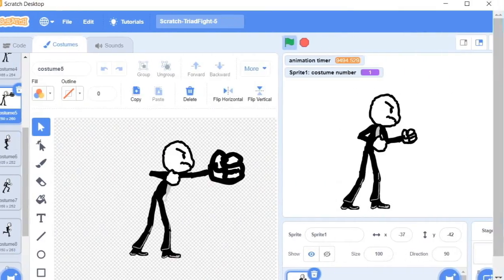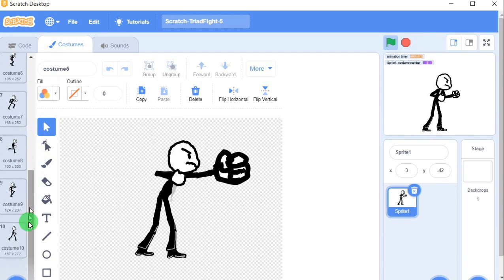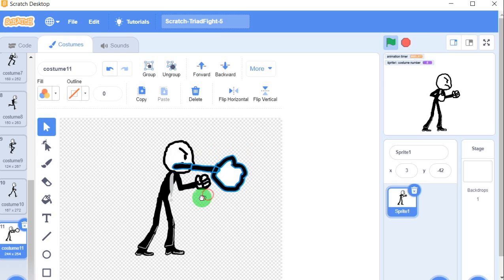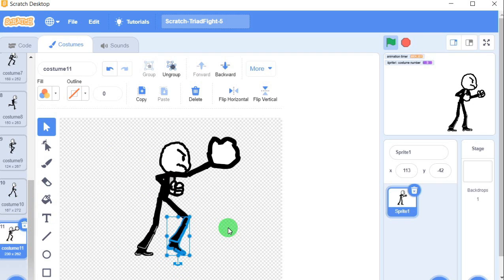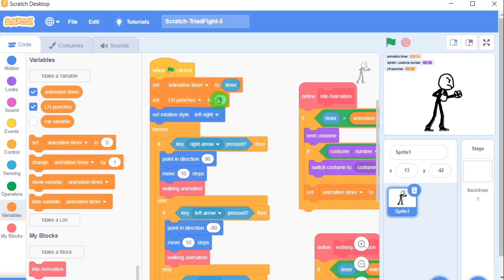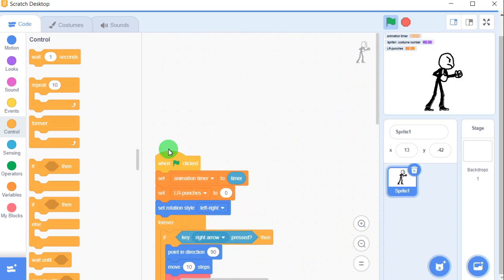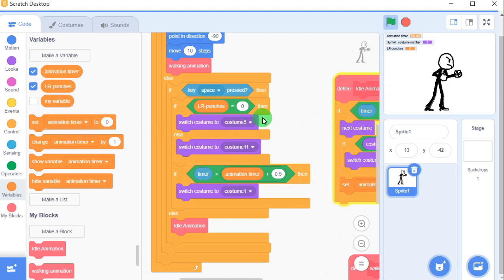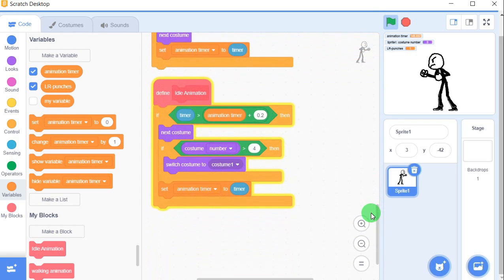6. Scratch - Create game Triad Fight - Part 6 (LEFT & RIGHT PUNCH) - David Setiabudi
I know you can do a left punch by pressing the SPACE BAR,
now we wanted to make it more wilder.
Space bar, LEFT PUNCH,  release, Space bar, RIGHT PUNCH.
So the punches will be more lively.
Scratch from MIT can do this.